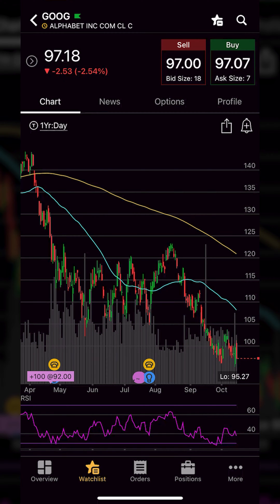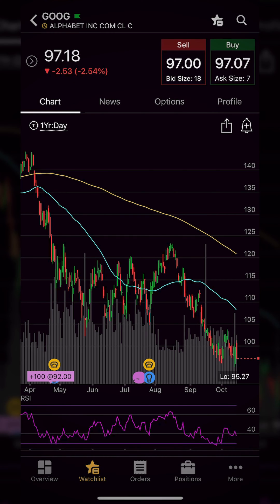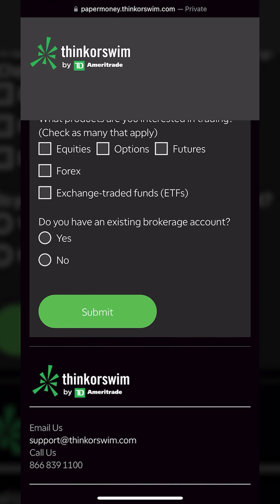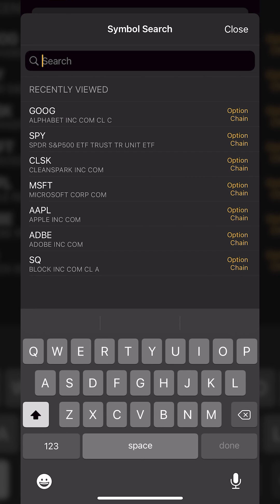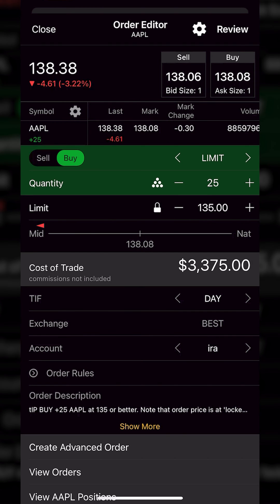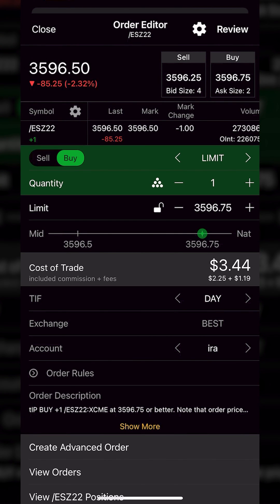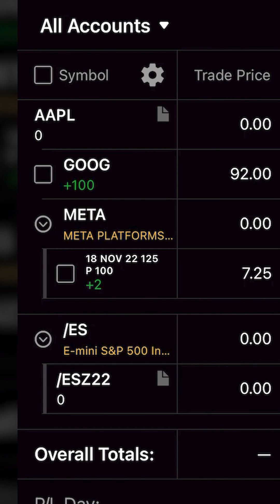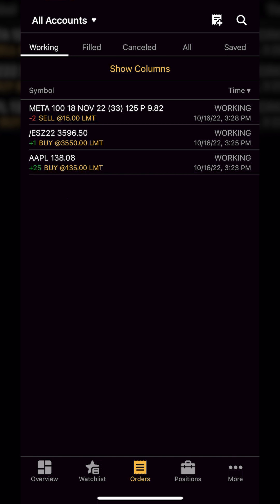Paper Trading on ThinkorSwim Mobile App | ThinkorSwim PaperMoney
Today we’ll go through how to open a trial paper account, how we’ll access it, and a quick example of a few of the types of trades you’ll be able to place.

Learning a new platform and especially a new strategy can be a bit nerve racking when you’re first getting started. ThinkorSwim offers a great solution to that in the form of PaperMoney. It’ll allow us to trade pretty much anything in realtime and get some practical experience without having to put our real money on the line. It’s essentially monopoly money with the real stock market.

Today we'll create a new papermoney trial account, open it up, and place a few different trades within the app. This is specifically the PaperMoney version of thinkorswim on the iphone, but will be incredibly similar for android devices.

Timestamps
0:00 Intro to papermoney
0:41 Download thinkorswim app
1:45 Create papermoney trial account
3:14 Paper trade stock
4:41 Paper trade futures contract
5:45 Track open positions (Positions Tab)
6:16 Close open positions
7:02 Outro